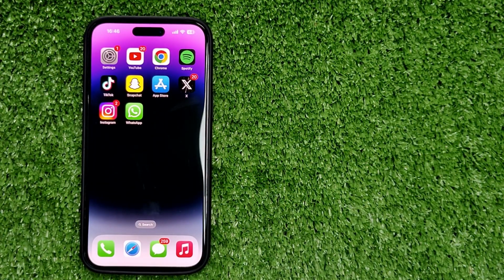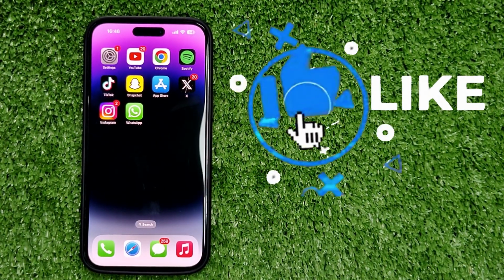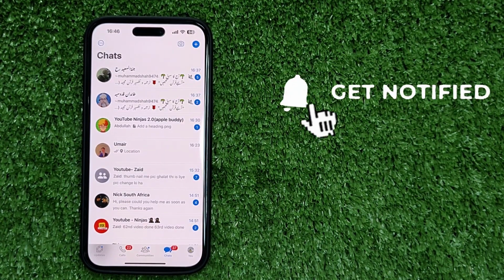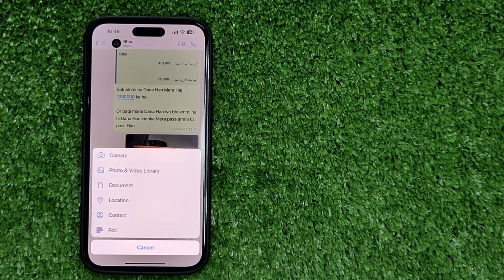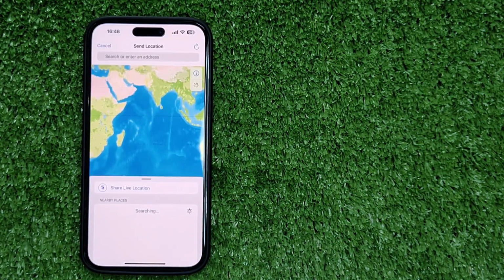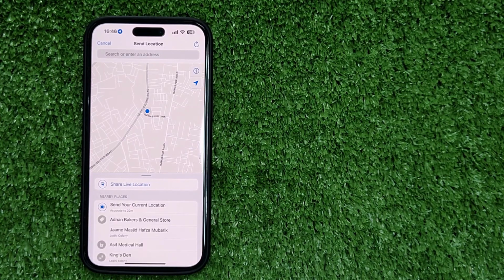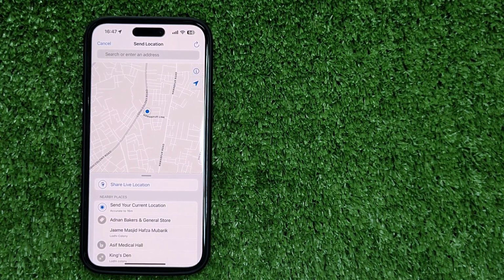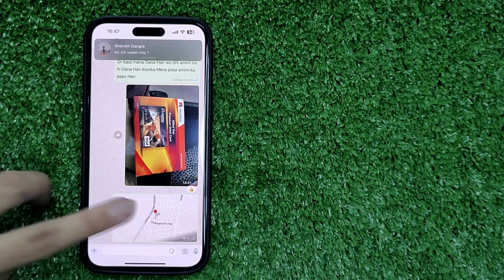How To Send My Location On Whatsapp | Easily Share Location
Learn the easiest way to share your location on WhatsApp in iPhone! Watch our step-by-step guide on how to send your current location on WhatsApp, whether it's to a group or an individual. Master the art of sending your live location on WhatsApp with our informative tutorial. Don't miss out on this essential skill – share location on WhatsApp in iPhone hassle-free today!